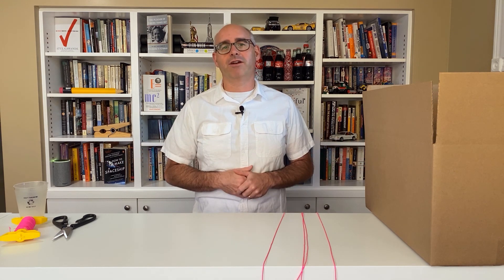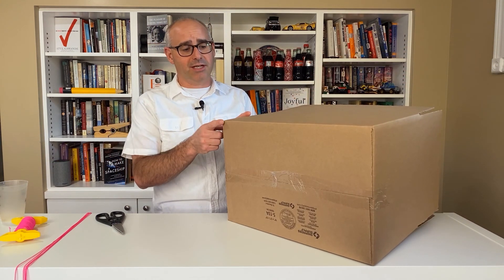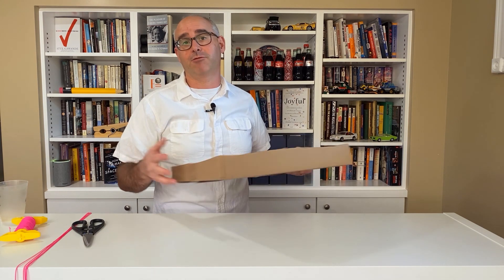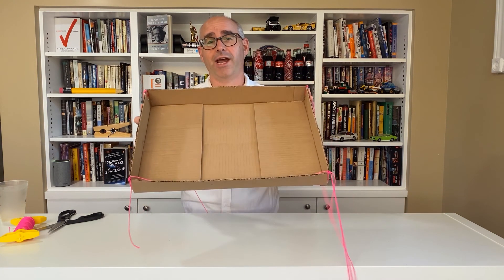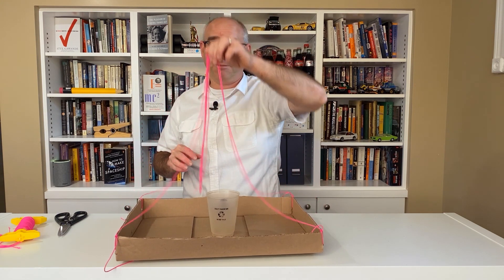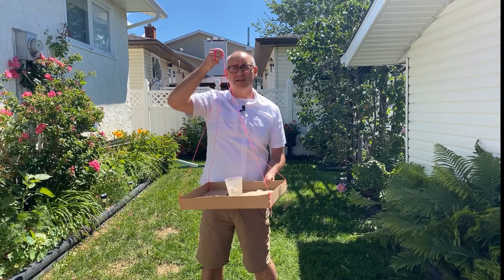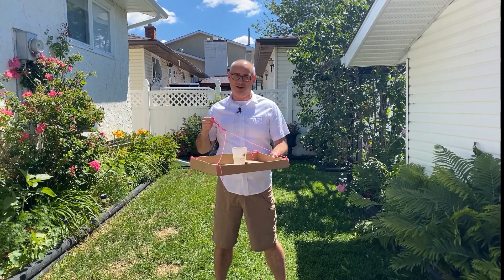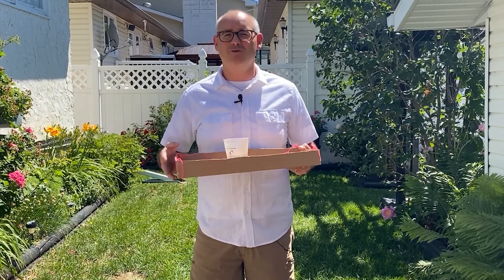Science At Home - Defy Gravity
Can you defy gravity at home? Find out with this awesome spinning tray science demonstration!

Centripetal and centrifugal force are often confused with each other. Centripetal force was described by Isaac Newton as "a force by which bodies are drawn or impelled, or in any way tend, towards a point as to a centre". In Newtonian mechanics, gravity provides the centripetal force causing astronomical orbits.

Imagine an object moving in a straight line away from a fixed point. If you connected the two with a string, the object would begin to circle the fixed point. Centripetal force is directed along the radius of the circle (the string) and at right angles to the motion (toward the centre).

It can be confusing, but think of it this way: as we spin the tray, the force TOWARD your hand is centripetal force. That force is what keeps the cup in the tray and the water in the cup.

Centrifugal force is an apparent force that describes how you would feel if you were standing on the tray (or hanging off the side of a merry-go-round). It is actually the same force as centripetal force, but experienced in the opposite direction.